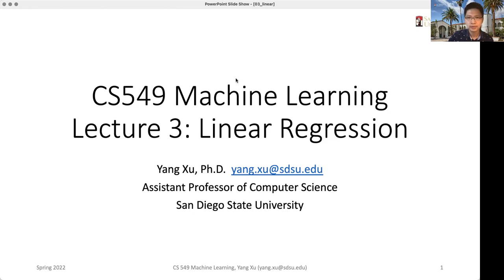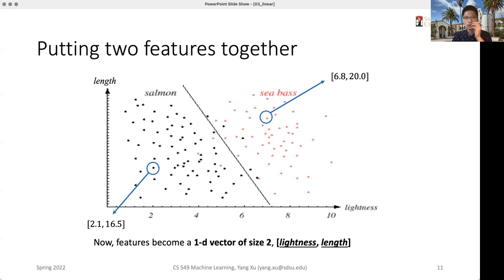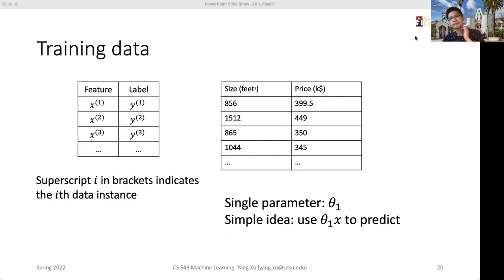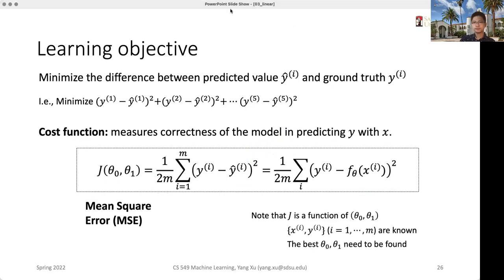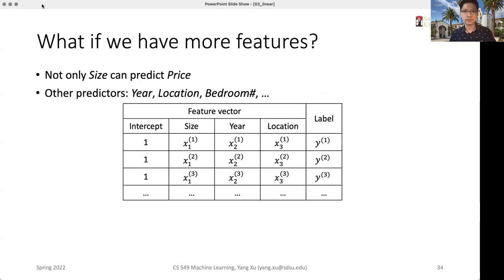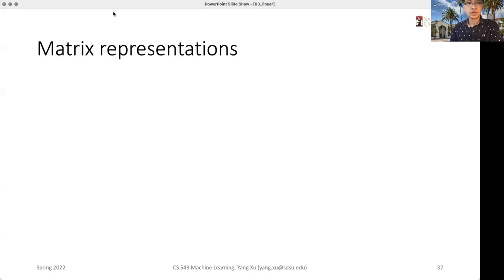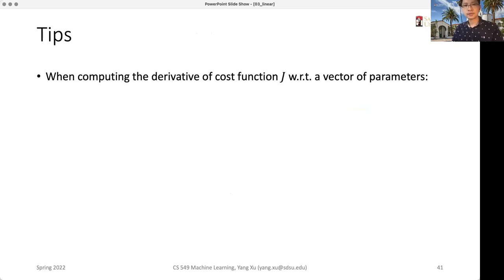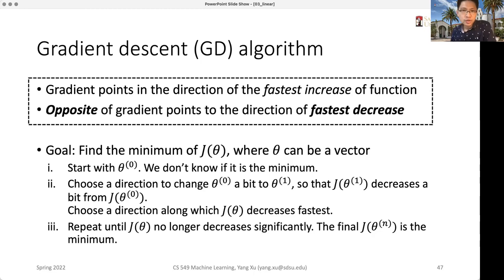CS549 - Linear regression and normal equation solution